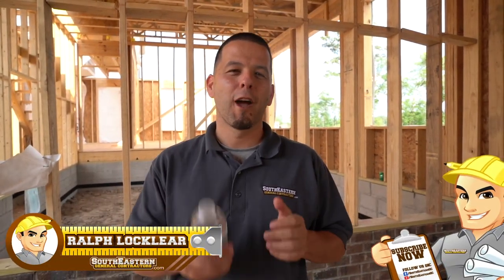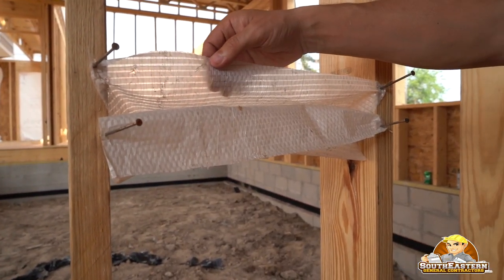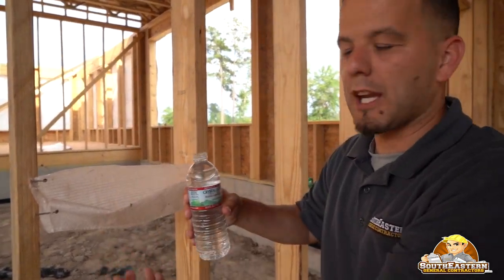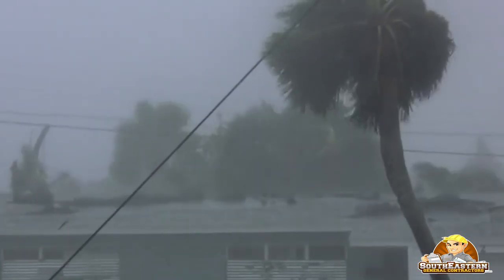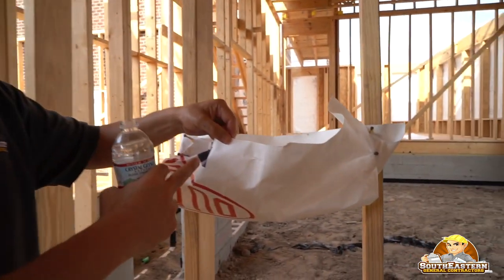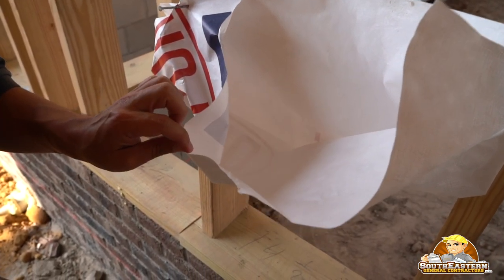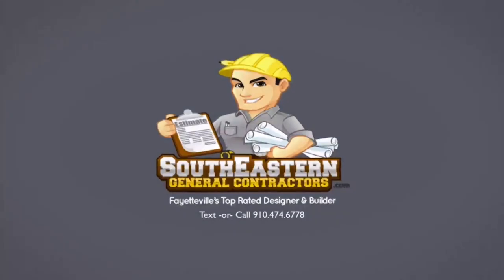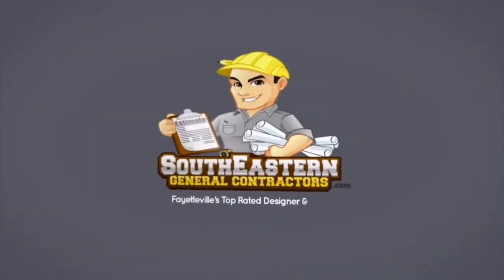Instant House Wrap Fail: Subscribe & Tap The Bell for more videos like this.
We're on a Jobsite doing a test of how well the two types of Housewrap holds up against water penetration.